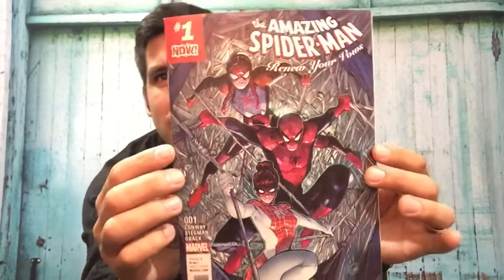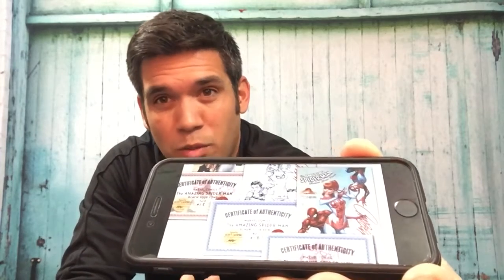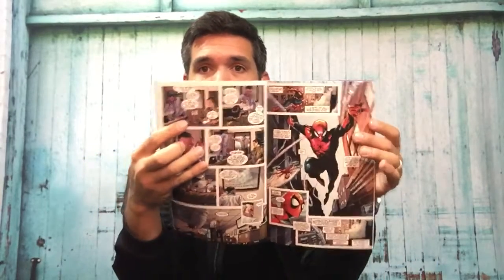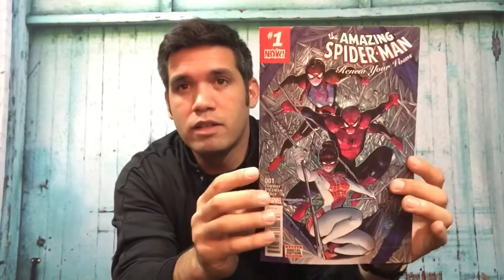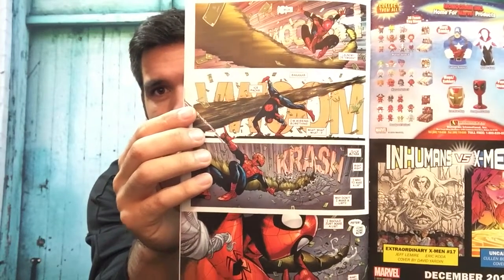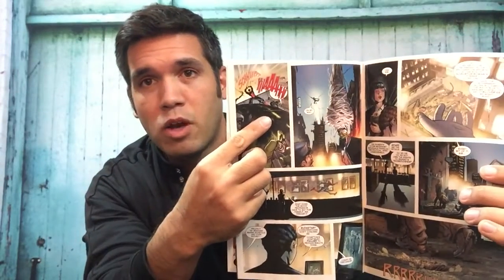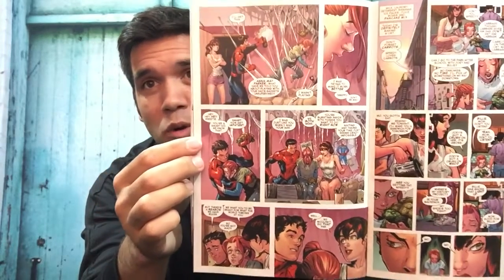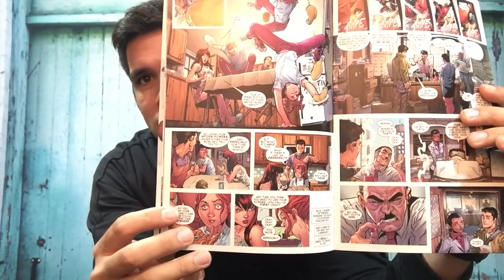The Amazing Spider-Man Renew Your Vows #1 Marvel Now! Review (Non-Spoiler & Spoiler Review) EP. 44